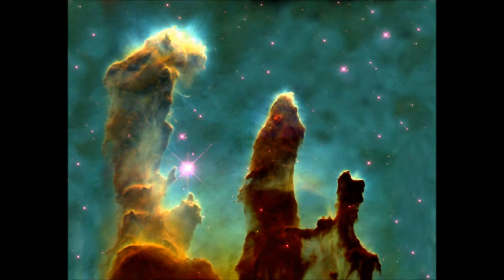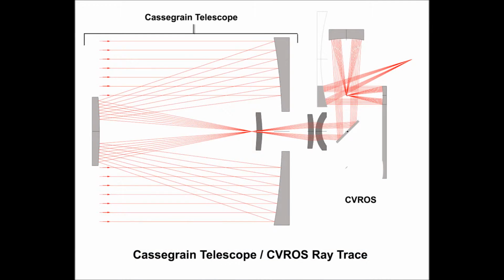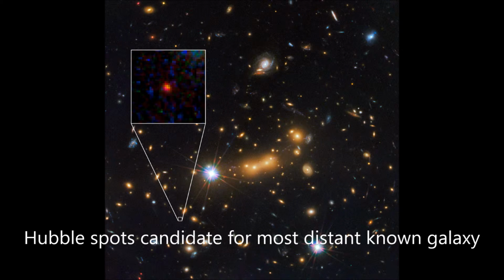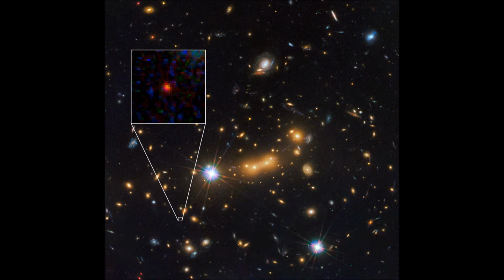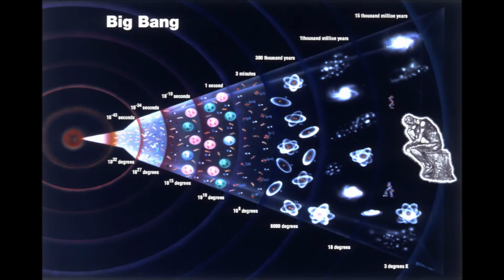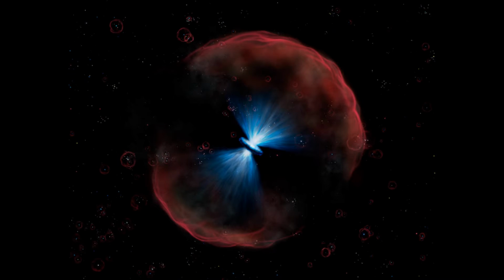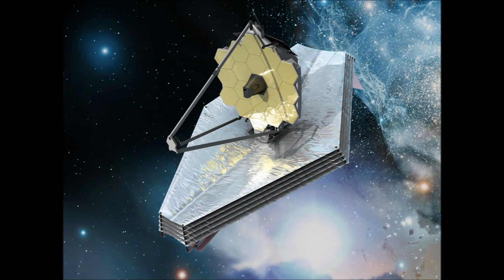Hubble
A podcast about Edwin Hubble by Mathias and Viktor